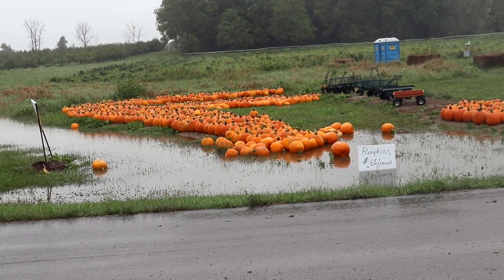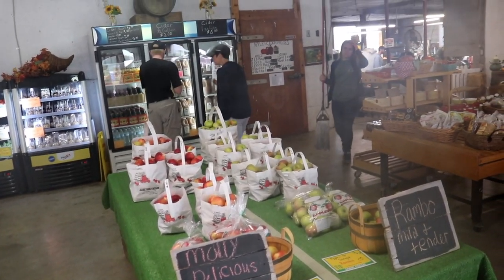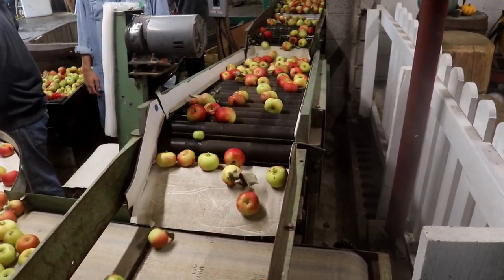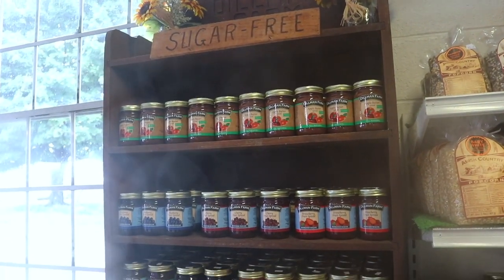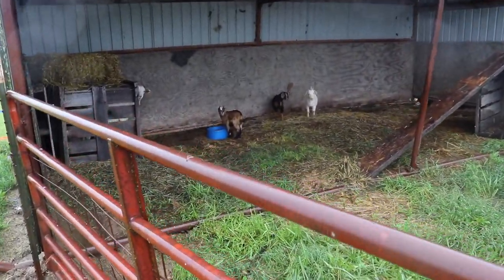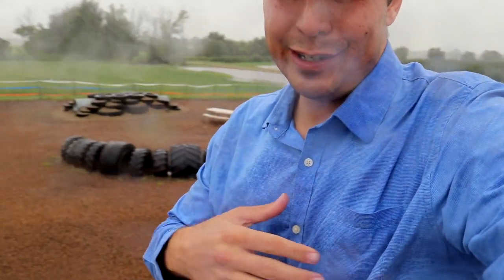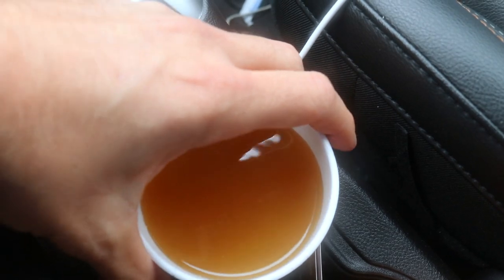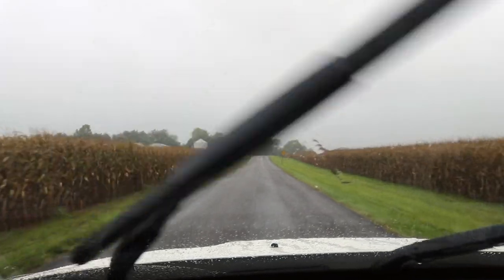Mt. Summit Orchard Indiana! Jacob’s Family Farm in the Fall - Pumpkins, Apples, Cider, and Donuts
The Fall Season Has Begun At JACOBS' FAMILY ORCHARD In Mt. Summit, Indiana Pumpkins & APPLE DONUTS. This adventure takes place at  at  4676 N County Rd 75 W, New Castle, IN 47362
It was so much fun to finally get back to a traditional apple orchard and enjoy the pumpkins, cider, and the freshly made apple cinnamon donuts. Please join me to see all the fun there is to have here at Jacobs' Family Orchard. Much Ahead

Special thanks to Stephanie and to the rest of the staff at JFO for letting me adventure around the orchard.

Please hang out with me on Instagram @tampajay
Also Twitter @tampajaylives